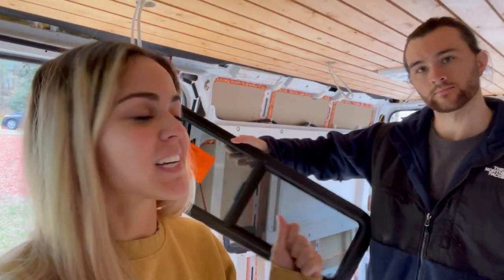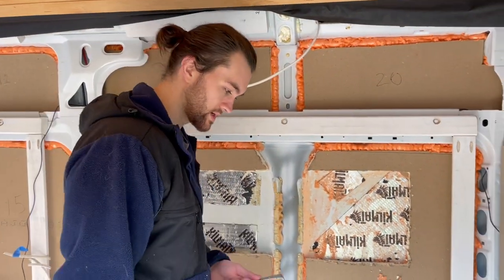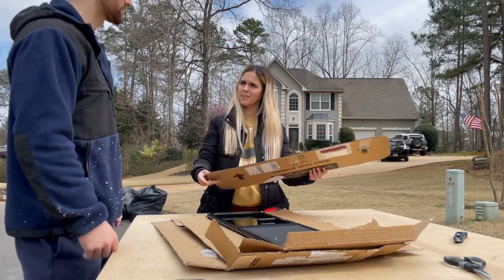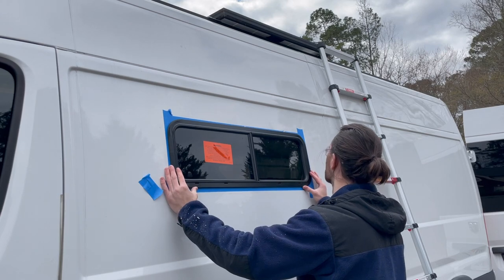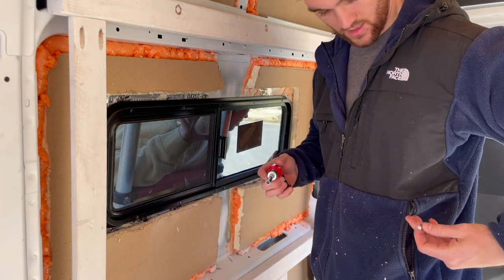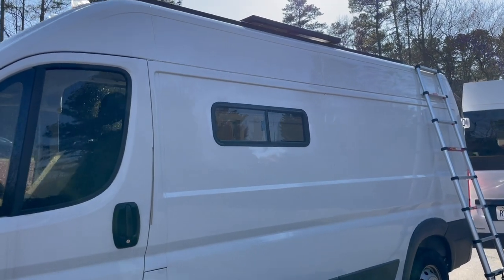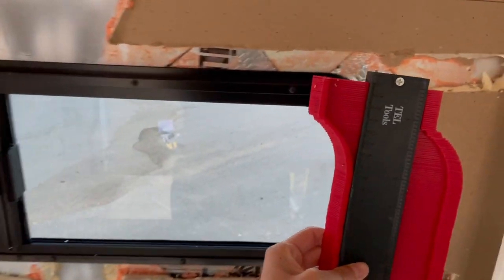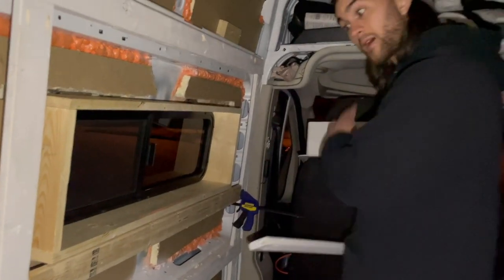Installing Our CRL Window + Window Frame | Van Life Build Series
We made a spontaneous decision to install a CR Laurence sliding window above our future sofa. We built a window frame that doubles as a window sill.

This window will add so many benefits to our build but our driving reason for this window install was to have a window that Aussie could look out of. ❤